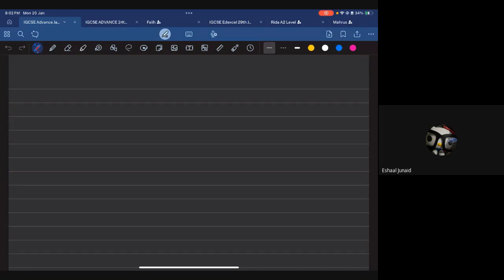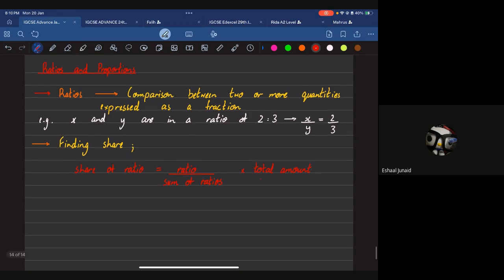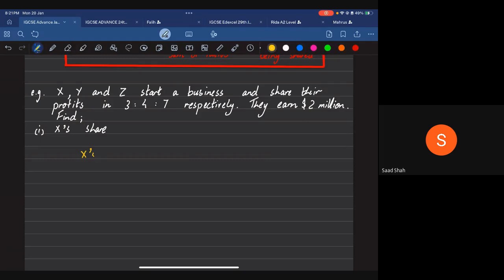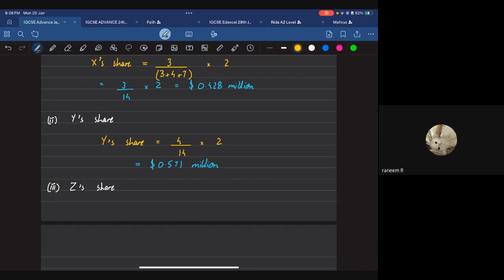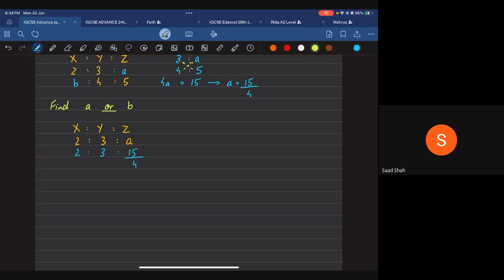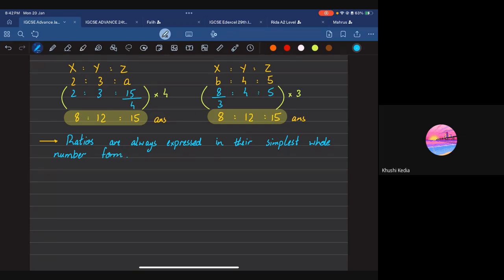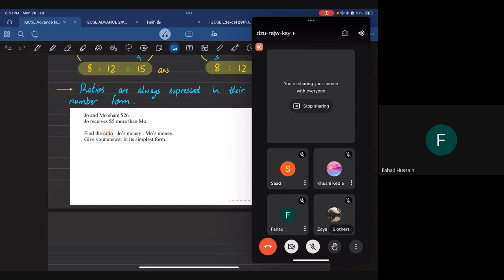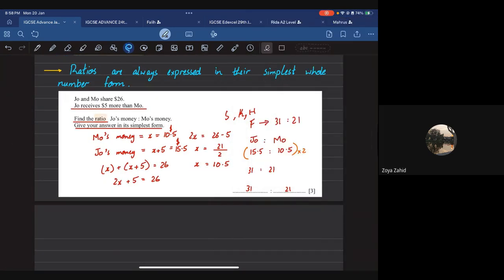IGCSE CAIE Math | Numbers (Ratio & Proportion) | lecture 7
Welcome to Part 1 of our deep dive into IGCSE CAIE Mathematics – focused on Ratio & Proportion, a key topic in the Numbers section. Whether you're just starting your IGCSE journey or brushing up before exams, this video breaks down core concepts with clear explanations, real-world examples, and exam-style practice questions.

🧠 What you'll learn in this video:
✔️ Understanding and simplifying ratios
✔️ Dividing quantities in a given ratio
✔️ Working with proportions in real-life problems
✔️ Step-by-step solutions for maximum clarity

📌 Perfect for:

IGCSE CAIE students (Extended & Core)
Self-learners and tutors
Anyone looking for solid math revision

[Instagram] (  / centaurusacademyca  )

[Facebook] (  / centaurusacademyca  )